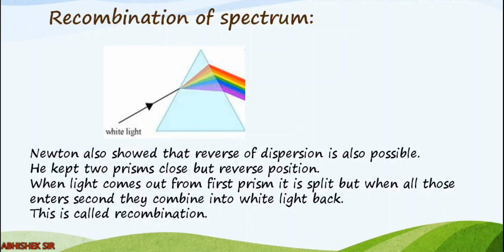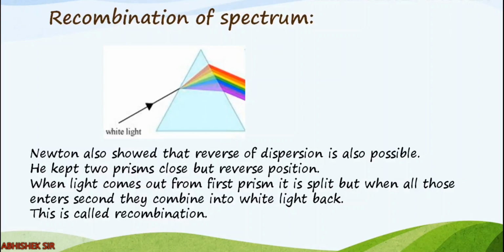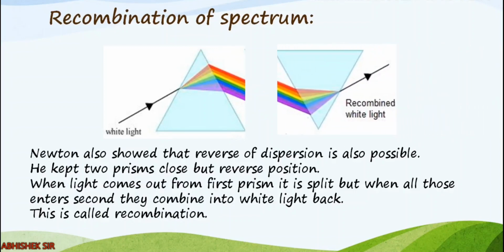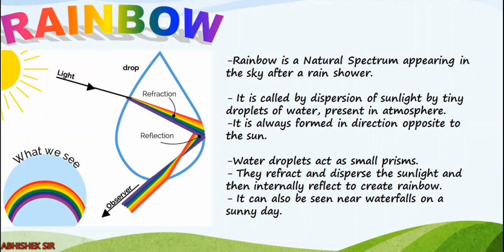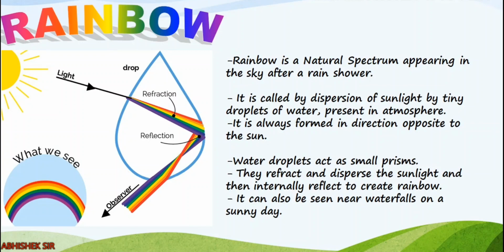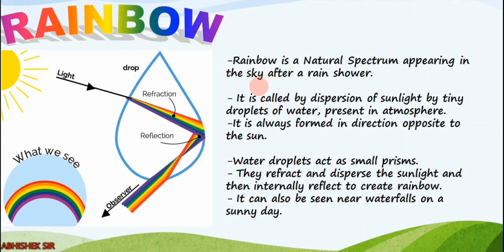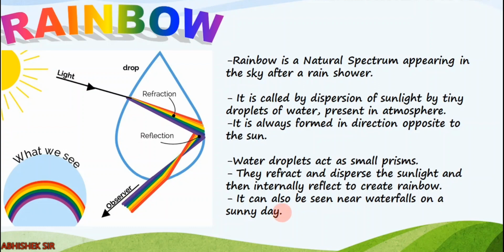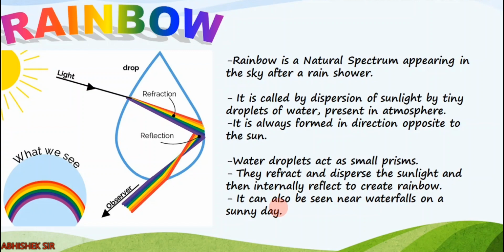Rainbow Formation Recombination of Spectrum Class 10 Science Ch-11 Human Eye & Colourful World #5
In this video we have Discussed about Recombination Experiment of Spectrum by Newton and Rainbow.
Watch video carefully & Prepare Notes well.

Abhishek Sir